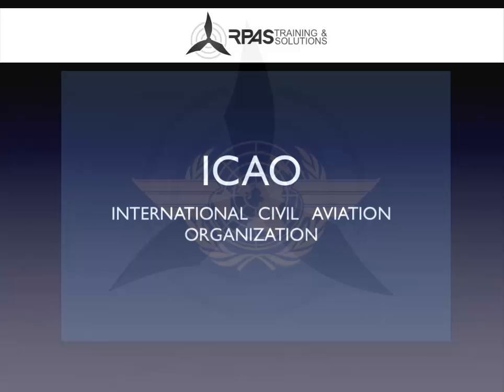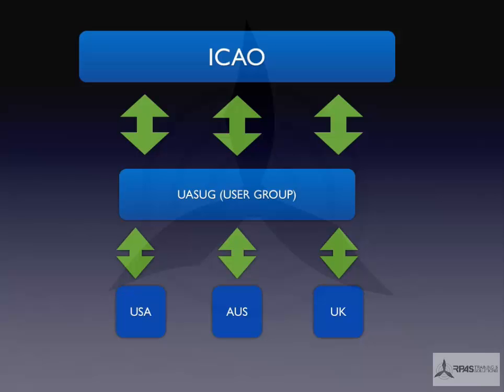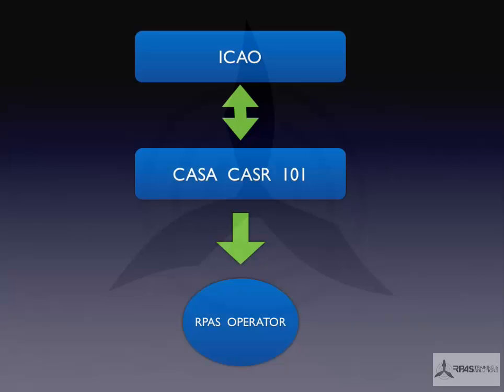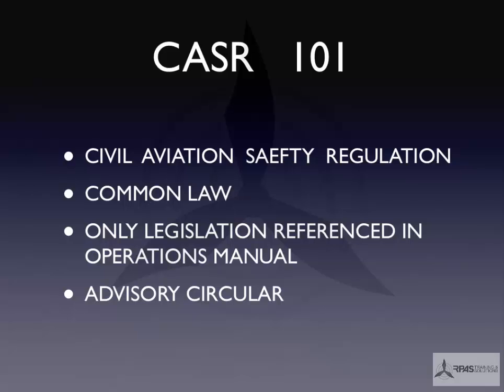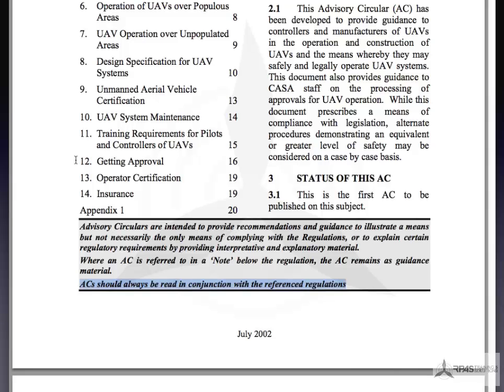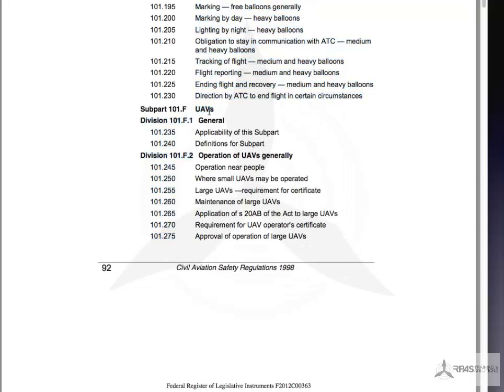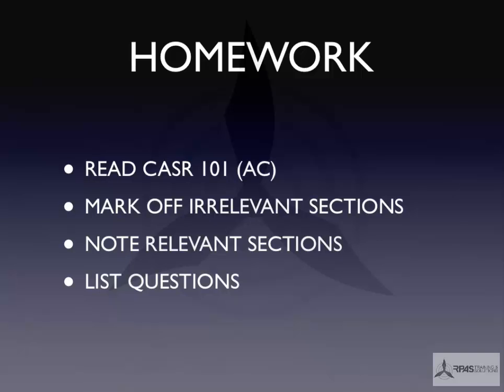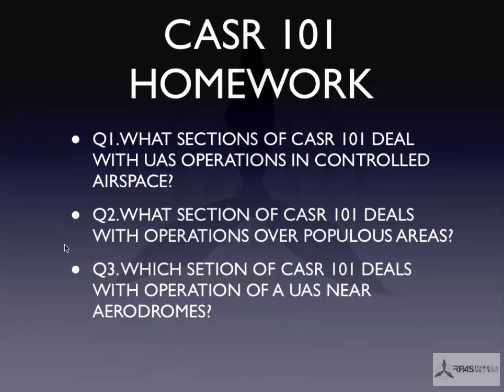NEW LAWS : THIS IS NOT VALID ANYMORE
This video is a quick overview of why and how CASA comes up with their Safety Regulations as Australia needs to follow the guidelines of the International Civil Aviation Organisation (ICAO)

You can also download a Safety Poster to give you a visual overview of the main points.

If you fly UAVs for any type of commercial gain in Australia you MUST have a UAV Controller Certificate and your company MUST have a UAV Operator Certificate.

Our websites, explain the steps in detail.

CASR 101 is the Australian Civil Aviation Safety Regulations -- Part 101 that provides the requirements to fly Unmanned Aerial Vehicles (UAV) / Remotely Piloted Aircraft (RPA) [also called Drones - but we don't like that term] legally or  illegally.

Civil Aviation Safety Regulation part 101 (CASR 101) consolidates all the rules applicable to Unmanned Aerial Vehicles (UAVs) into one body of legislation. Australia was the first nation in the world in the year 2000 to start drafting such laws in the anticipation of civil UAV operations. As a result, CASR 101 was sighted as a guide for many other authorities such as ICAO, the FAA and EASA as they drafted UAV legislation.

Lawmakers could not have anticipated the rapid and innovative advances in UAV technology since the implementation of CASR 101 in October 2001. Civil UAVs are becoming evermore lightweight, automated and readily available to the public. As a result, parts of CASR 101 in its current form are becoming outdated and irrelevant.

The International Civil Aviation Authority (ICAO) and its member states (including Australia) are currently in the process of writing new, internationally recognised legislation, based on the framework of current UAV laws written by Australia, the European Union and the United States. Member states then take this protocol and pass domestic laws consistent with the international standards. Since the ICAO manual on Remotely Piloted Aircraft Systems (RPAS, formerly UAVs) is based heavily around CASR 101, changes to Australian laws are expected to be minimal. The changes expected to be made however, will update CASR 101, applicable and relevant to RPAS technology that exists today.

CASR 101 also contains guidelines for fireworks displays and unmanned balloon flights. Such information is peripheral to the scope UAV operations.

Key proposals for the updating of CASR 101 include:

- Weight classification of UAVs as Large, Small and Micro
- CASA approval for all unmanned flights reaching a height of over 400ft above ground level (AGL)

The following are summaries of the sections of CASR 101 applicable to UAV Operations

Subpart A: Preliminary

CASR 101 does not apply to control line aircraft or RPAS operating indoors

A Populous Area is defined as an area with sufficient density that an unreasonable risk of death, injury or property damage would be presented by any aspect of RPAS operations

Subpart B: Prohibition of Unsafe Operation

An  RPA must not be operated in a way that poses a hazard to another aircraft, person or property
It is not a defence to contravening the prior, that the aircraft was operated within the guidelines of its operations manual
Subpart C: General Provisions Applicable to Unmanned Aircraft

A UAV must not be flown over a Restricted or Prohibited area without written approval from the relevant authority
A person must apply for an area approval from CASA to be permitted to operate a UAV above 400ft or less than 3 nautical miles from an airfield
When operating in controlled airspace, a person must have area approval and comply to all air traffic control instructions
Operating a UAV near a runway, movement area, approach or departure path is prohibited unless exceptional grounds for an approval present
A UAV may be operated under 400ft without an area approval given they meet all other CASA requirements
A UAV must not drop or discharge an object that poses a risk to another aircraft, persons or property
UAVs must only be operated in Visual Meteorological Conditions unless prior approval and training is sought
UAVs must only be operated at night once prior approval and training is sought

If you fly any of the following models for any type of commercial or economic gain. (That includes for marketing to gain more clients etc, not just if you sell a direct service / product) you need a UOC.

DJI Phantom, DJI Spreading Wings S800, S800 EVO, DJI Flamewheel 330, 450 or 550, DJI A2, DJI Wookong M, Naza-M, Multiwiicopter Scarab and many more types.

Ignorance of the law is no excuse.